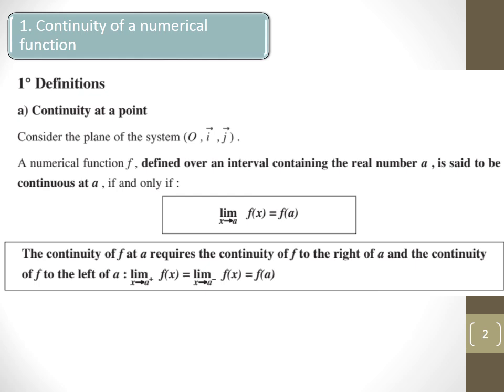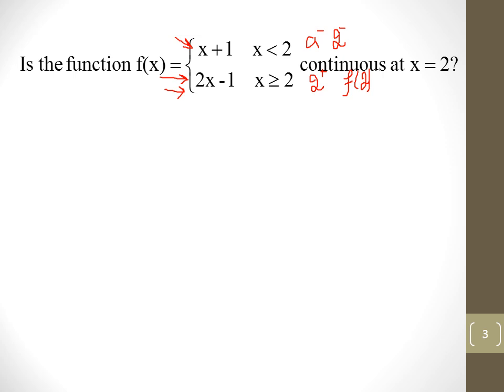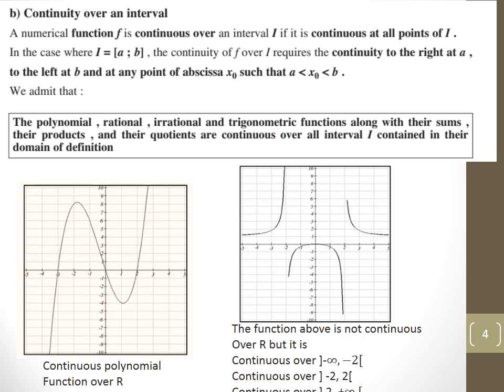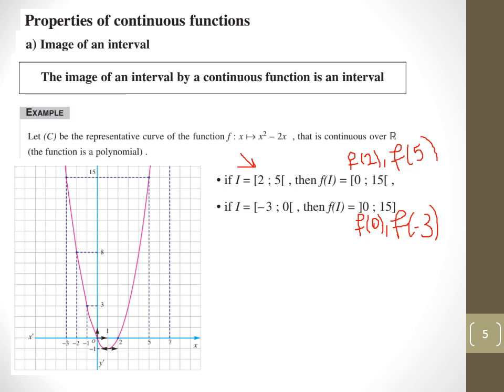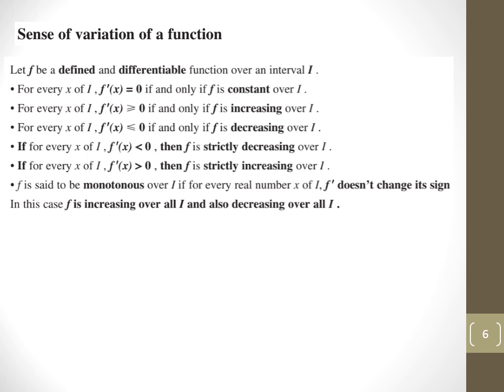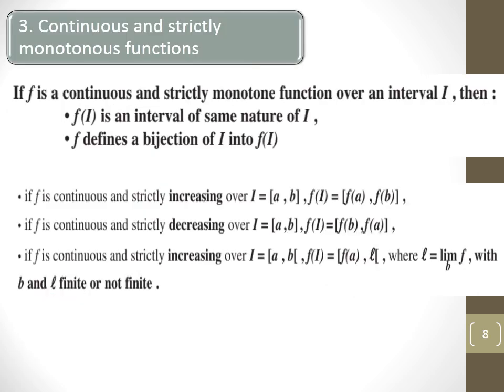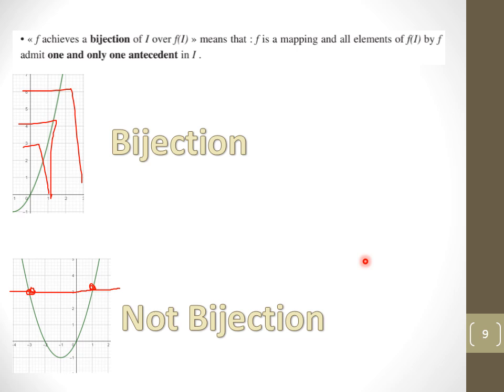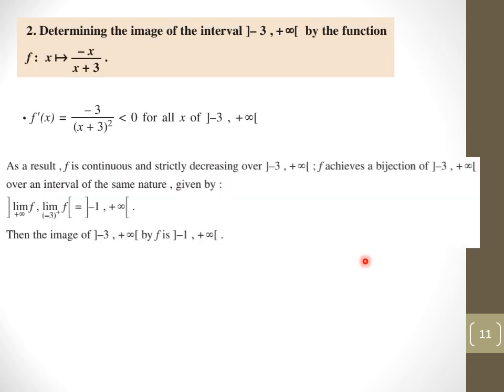S1 week 1 Continuity